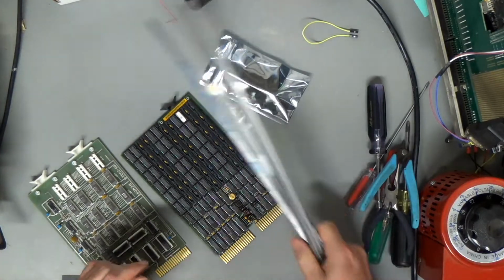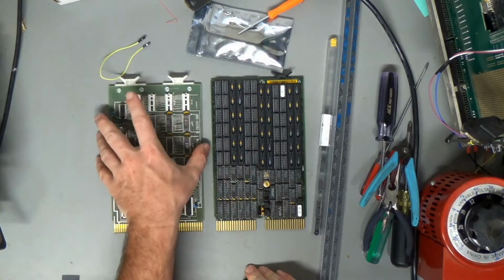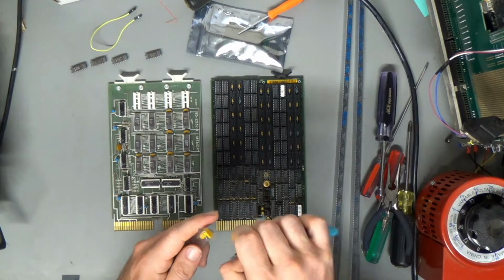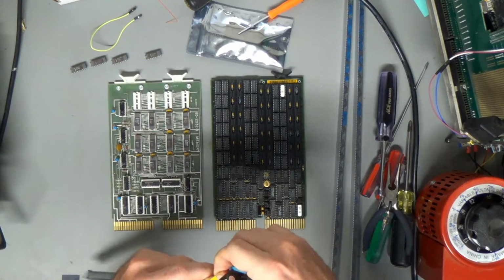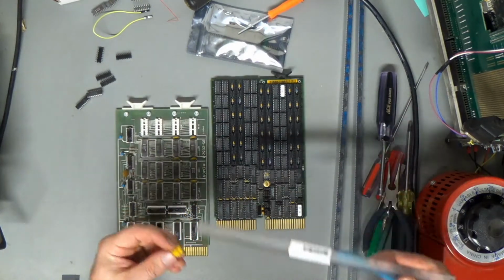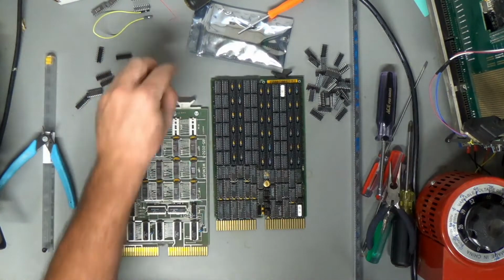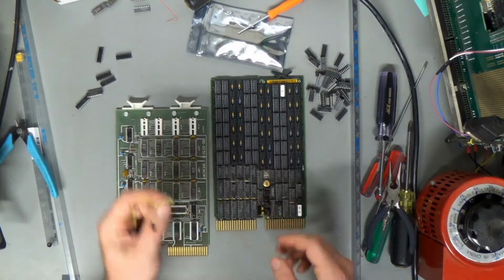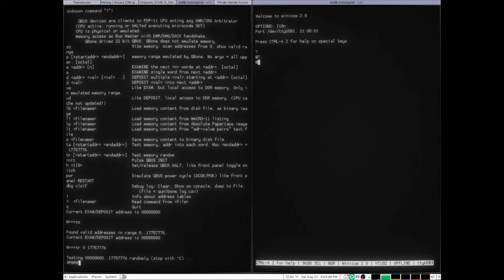The Heathkit H11 (PDP-11) | Quick RAM Card Upgrades Before Installation in H11 Chassis.